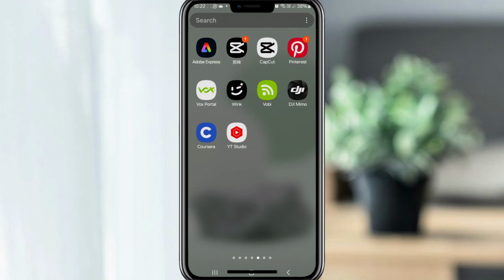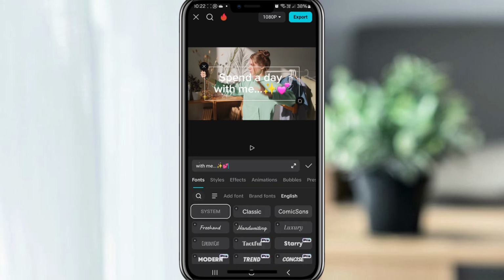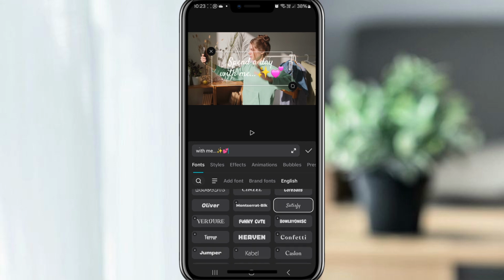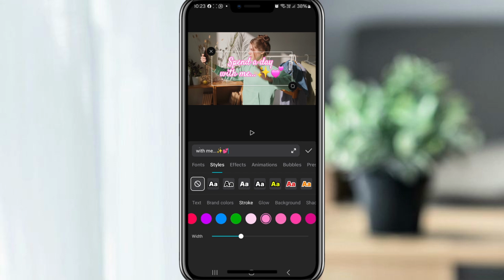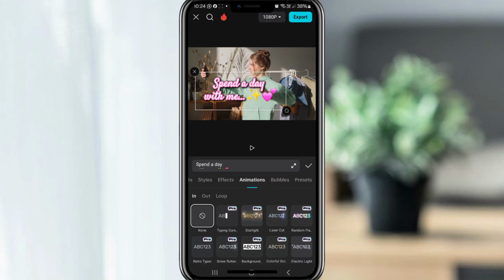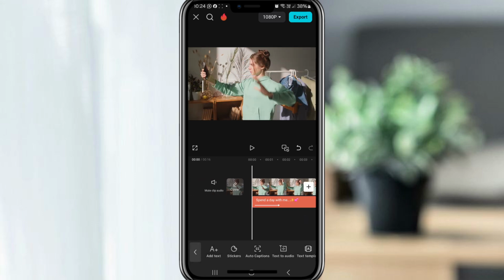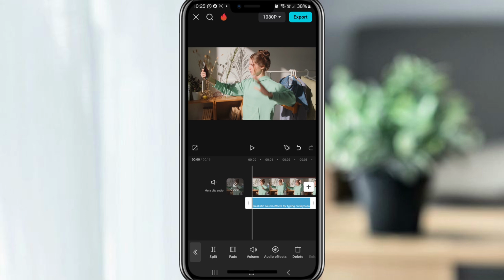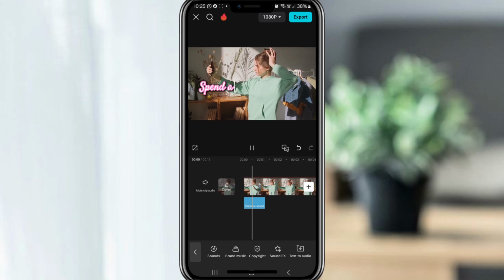How to Add Typewriter Sound Effect to Text in CapCut | Step-by-Step Guide.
In this video, I'll show you how to easily add the typewriter effect to your text using CapCut. This effect gives your videos a professional touch and is perfect for creating eye-catching intros or adding dynamic text animations. Whether you're a beginner or an experienced editor, follow along for simple steps to enhance your CapCut projects with this creative effect!